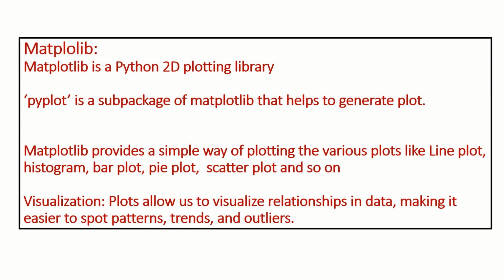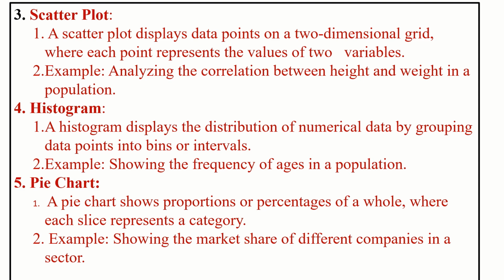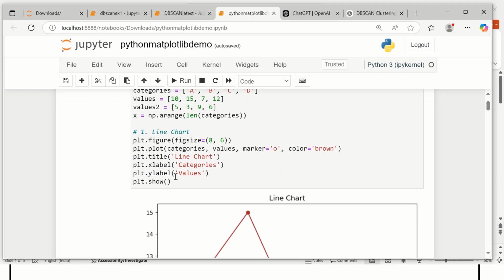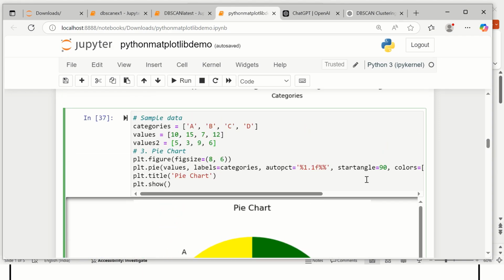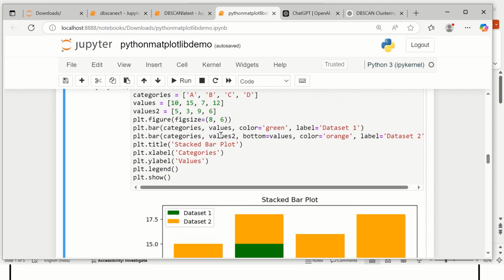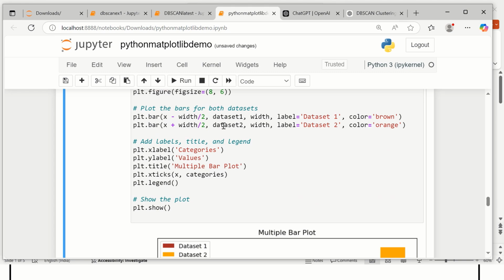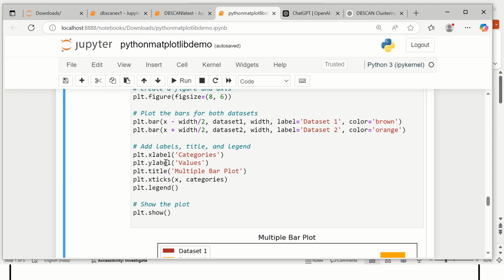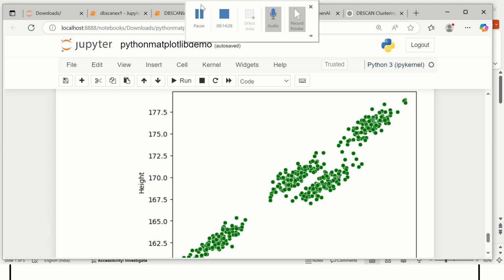Python Matplotlib Visualization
Matplotlib Visualization using python to generate line chart, bar chart, pie chart, stacked bar, multiple bar plot, scatter plot